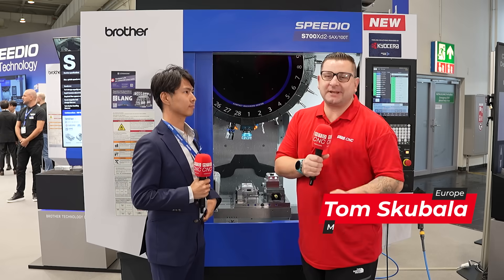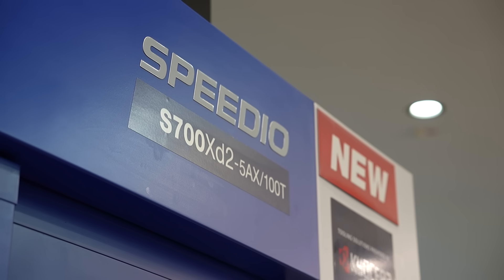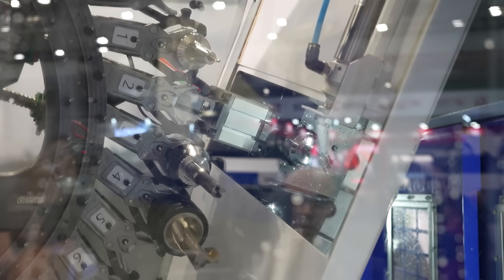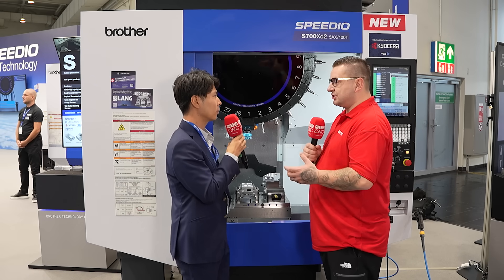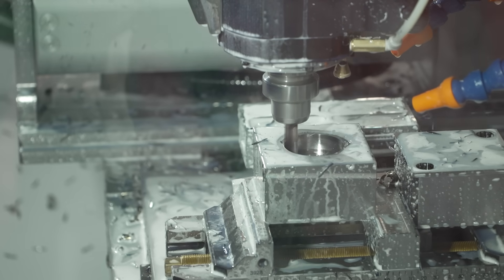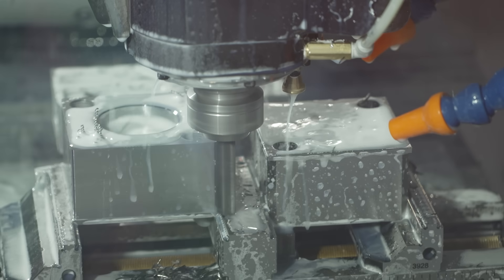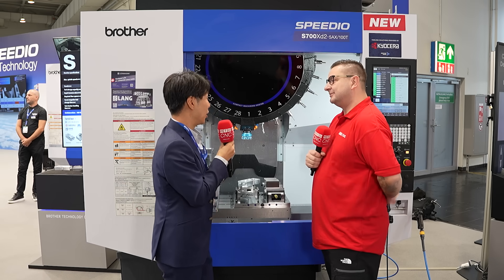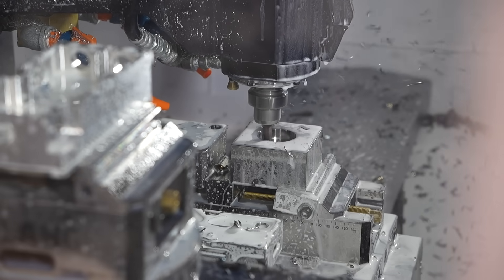Already lightning-fast, and it’s got 100 tools?!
When there are no more tool changes, there’s no more downtime. With the Brother Speedio S700Xd2, that’s exactly what it’s all about.

At EMO 2025, Hiroyasu Ishikawa of Brother Frankfurt unveils a five-axis machine now packing 100 tools built to handle aluminium, carbon steel, and everything in between.

Add a 20,000 RPM spindle and integrated operations, and you’ve got pure speed and precision in one compact footprint. No wonder visitors couldn’t stop watching this thing in action!